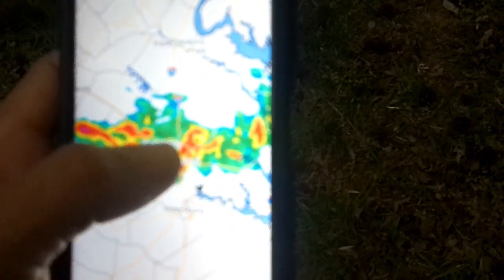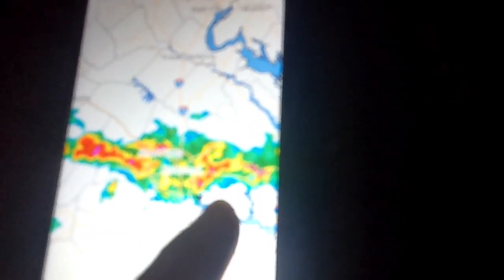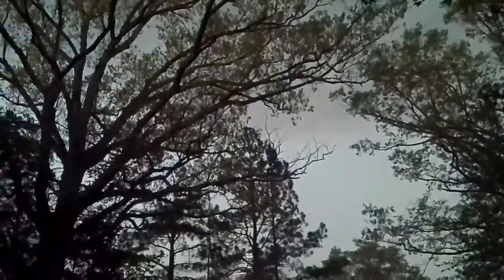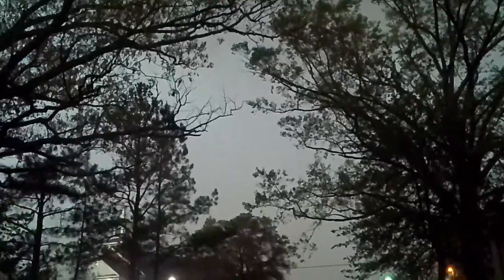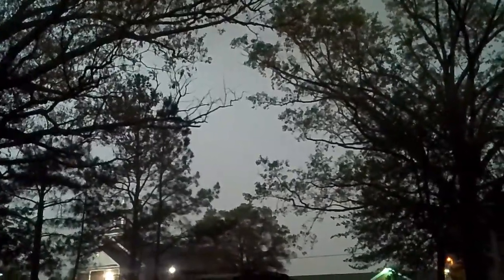GETTING SLAMMED BY A MASSIVE THUNDERSTORM *STORM VLOG*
In this video we watch a massive thunderstorm roll through the area! If you like high winds, lighting and big thunder booms this video is for you!